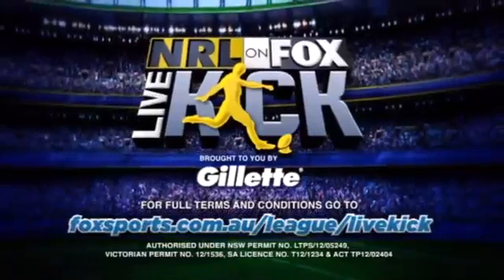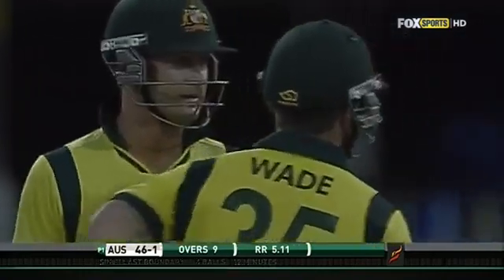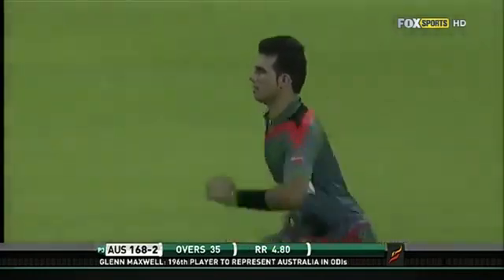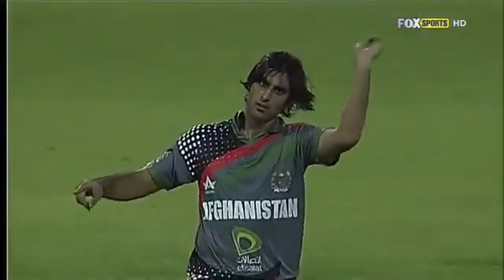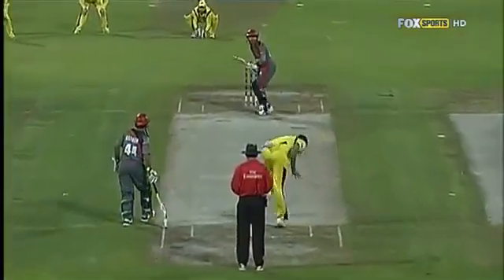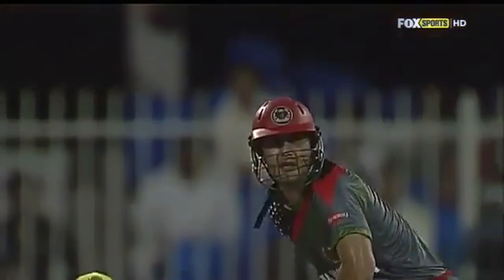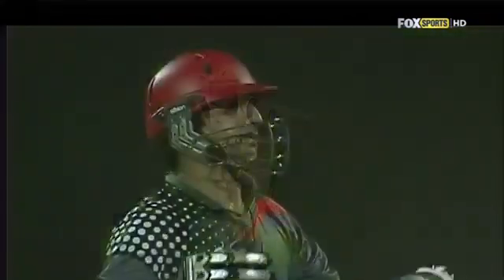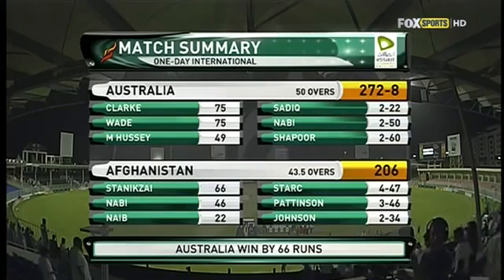Only ODI: Afghanistan VS Australia highlights